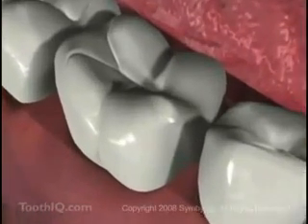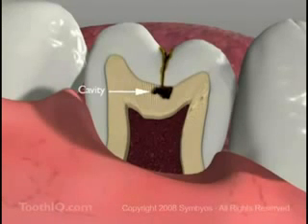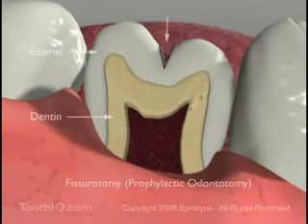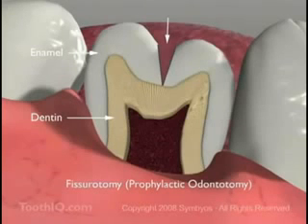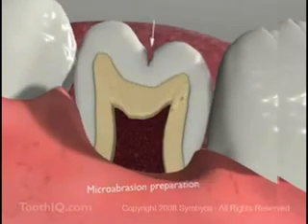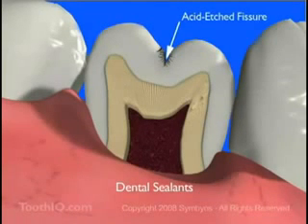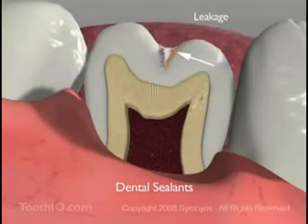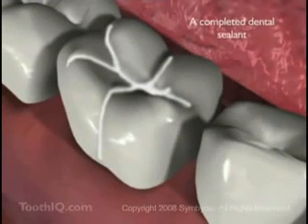What You Need To Know About Cavities